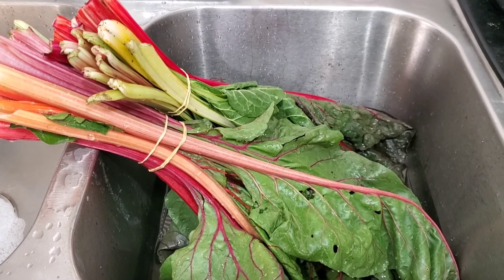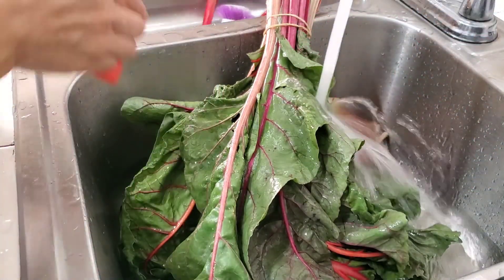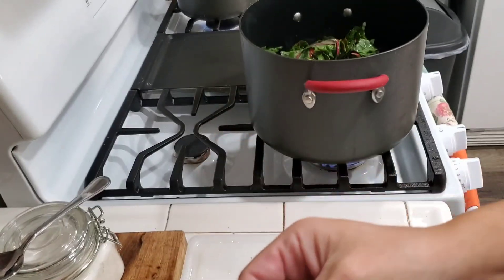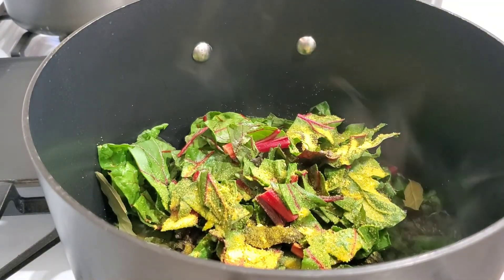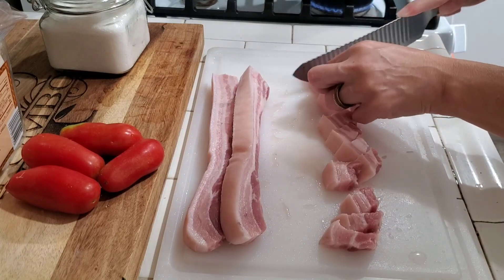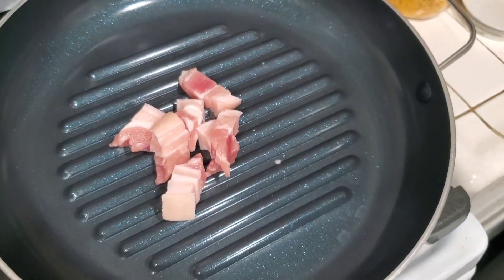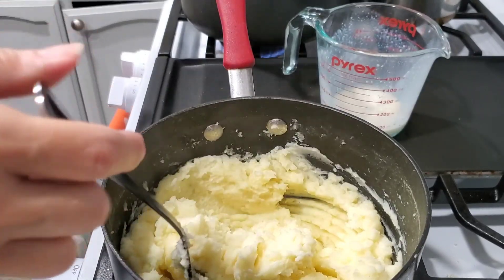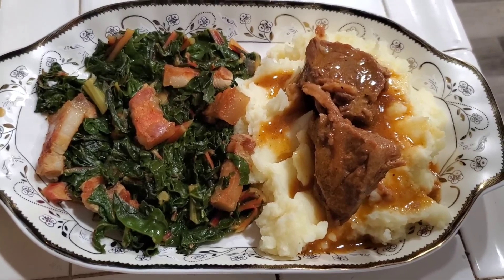Rainbow Chard with Pork Belly